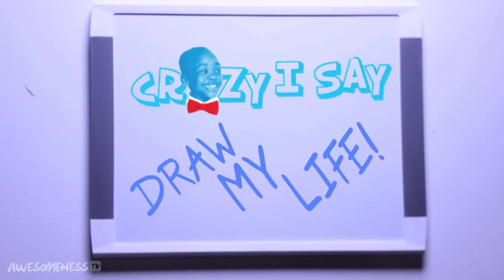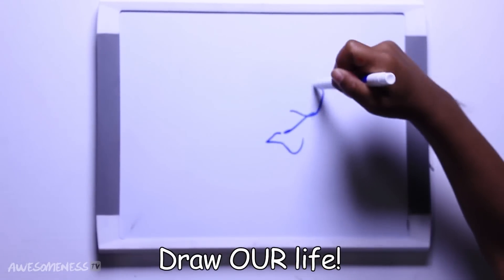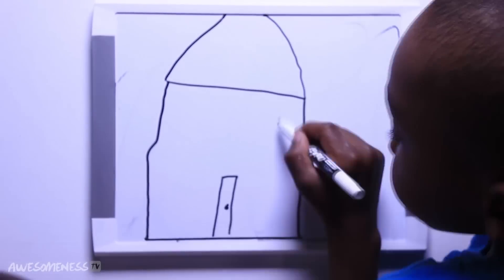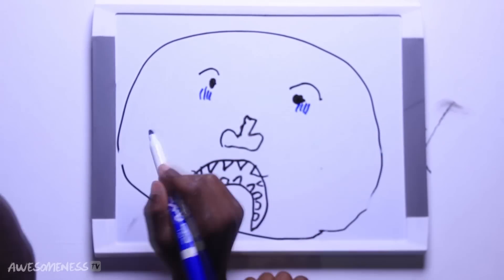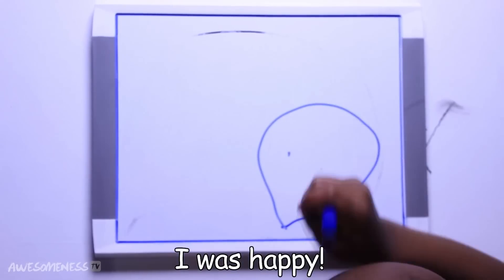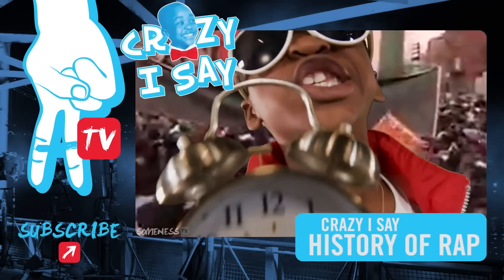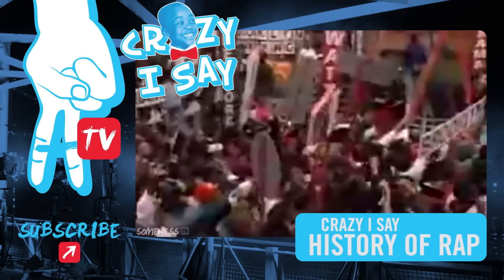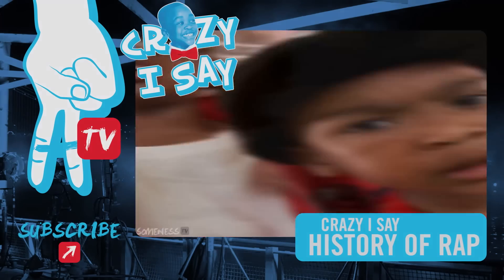Draw My Life - Zay Zay and JoJo - Crazy I Say Ep. 46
Zay Zay and JoJo love watching everyone else's draw my life videos so here is their life... all 6 1/2 years of it! have you drawn your life? leave it as a video response below so Zay Zay and JoJo can watch your life!

→ AWESOMENESSTV ←

→ Crazy I Say ←

check out Crazy I Say with the official Jo Jo and Zay Zay. the 5 year old comedian and his lil bro are awesomeness and funny as they dance and act out everything they think is crazy!

→ AWESOMENESSTV SHOWS ←

→ AWESOMENESSX SHOWS ←

Ski David Wise (COMING SOON)
Skate City China (COMING SOON)
Frank The Dog (COMING SOON)